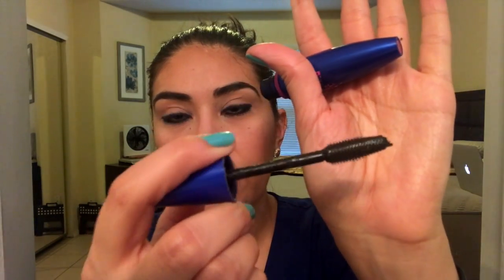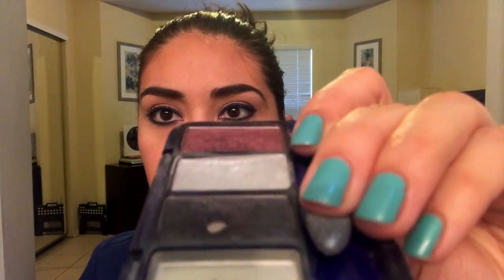Revenge of the 5th Update #2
Hi everyone!  It's been a month since my last update for this rpoject so it's time for update #2.